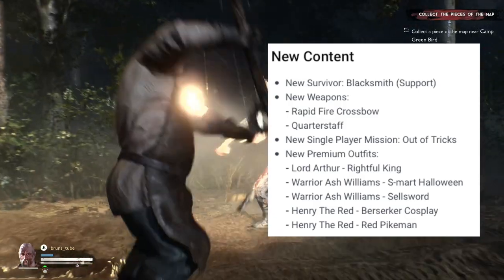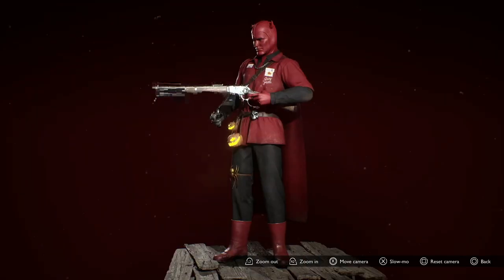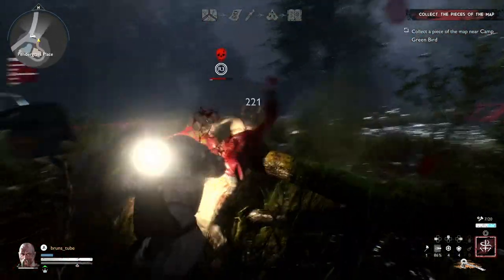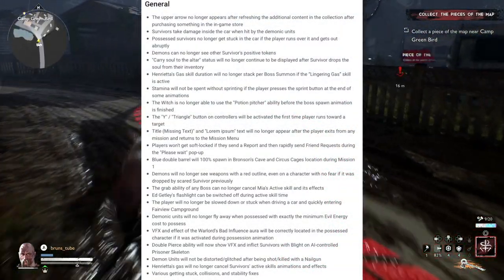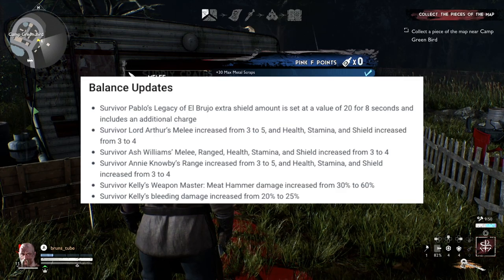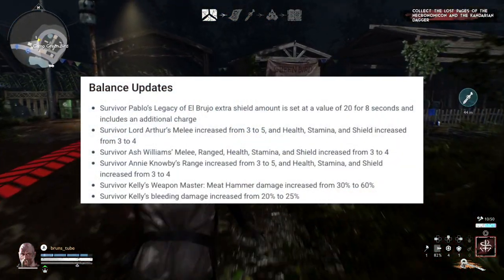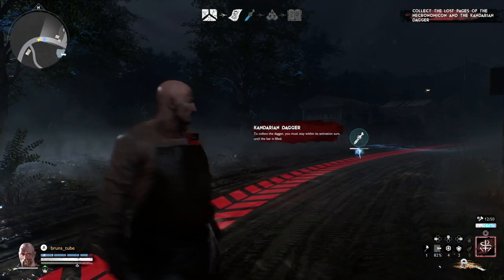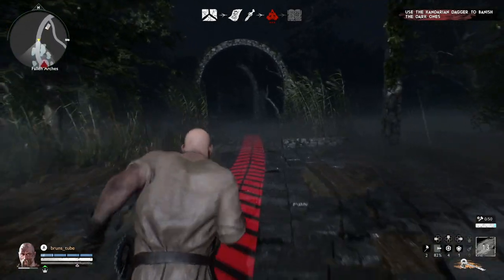Evil Dead Game HAIL TO THE KING Update | WHAT IT MEANS To You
Evil Dead Game HAIL TO THE KING Update | WHAT IT MEANS To You. In this video, we're going to talk about the Evil Dead Game HAIL TO THE KING Update! This update means a lot to the community, and we want to make sure you know what it means to you.

This Evil Dead Game HAIL TO THE KING Update includes a lot of new changes and features, including a new survivor, blacksmith, and balance update. We'll explain what each of these changes means for you and the community, and we'll give you a rundown of all the new updates. So make sure to watch this video to get a full understanding of what's been happening in the Evil Dead Game HAIL TO THE KING community!

00:00 Hail To The King Update Intro
00:32 New Content
01:34 New Changes
02:51 General
03:08 Balance Updates
05:21 Discussion on Hail To The King Update